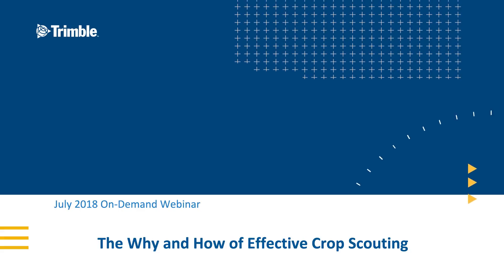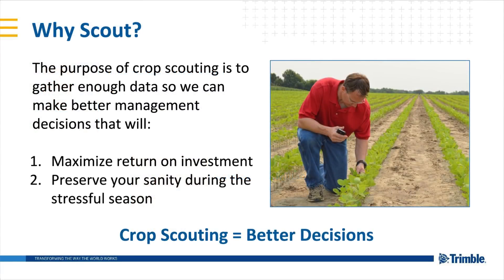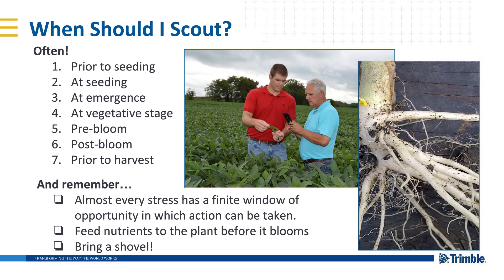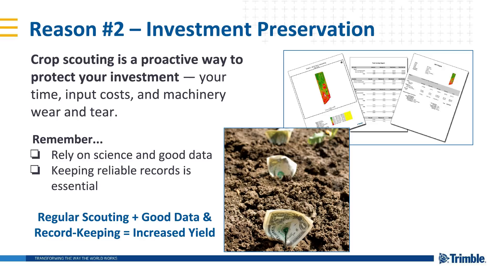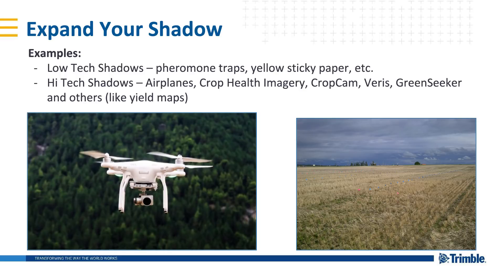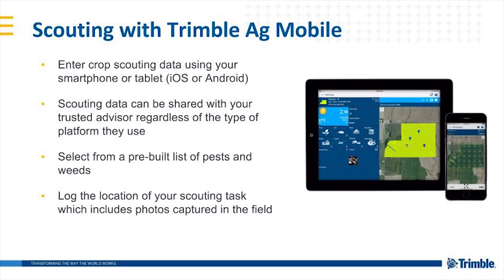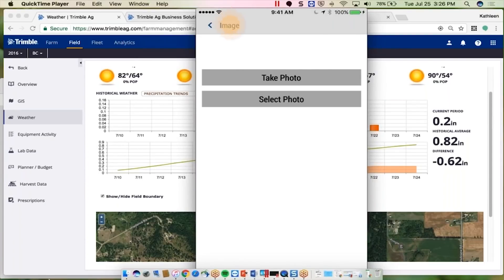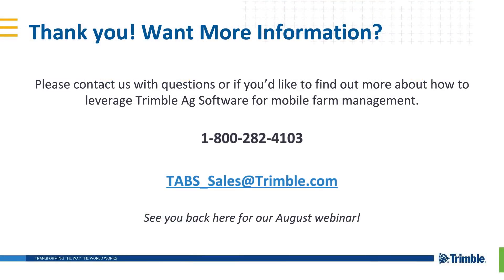Trimble Ag Software Webinar: The Why & How of Effective Crop Scouting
Watch Trimble's July webinar to hear 3 reasons why you should focus on crop scouting and how to use technology tools to make your scouting effective. The webinar includes a demo of how the powerful Trimble Ag mobile app can save you time and money by tracking scouting results and takeaways on the go.